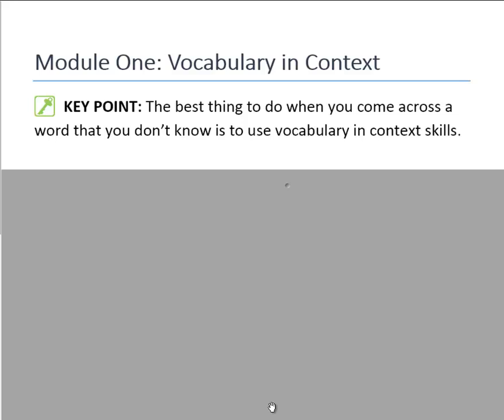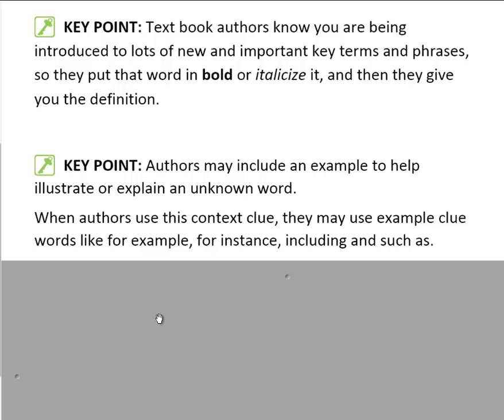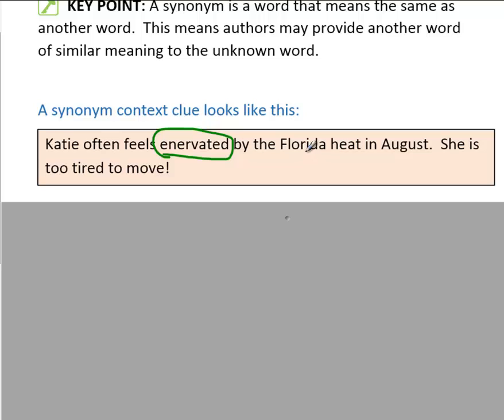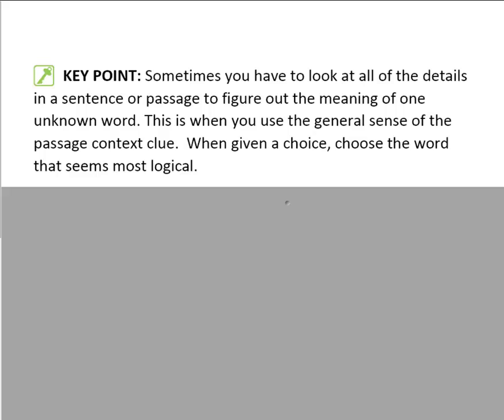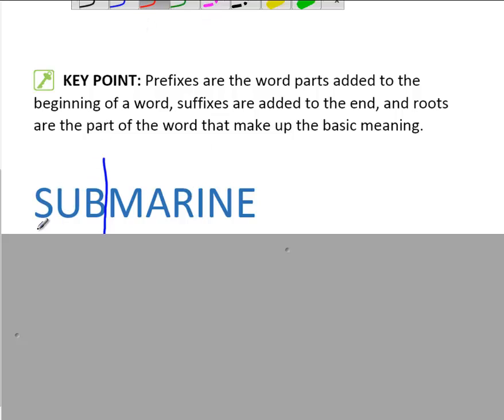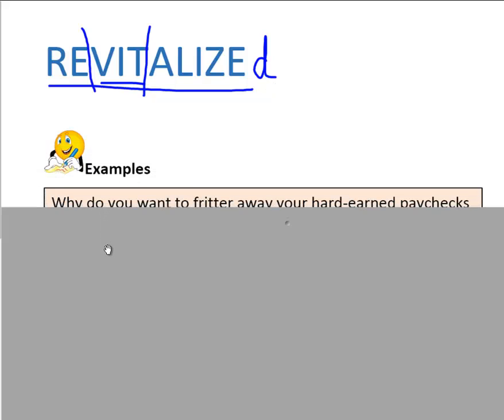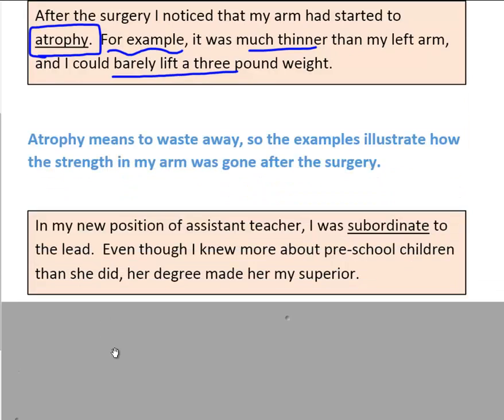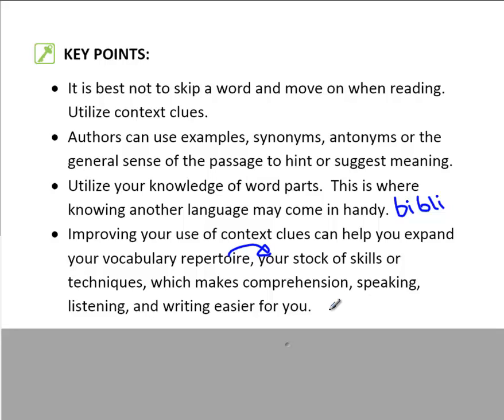Module 1 - Vocabulary in Context